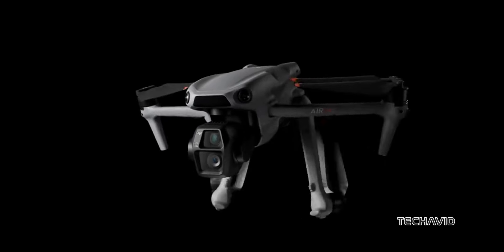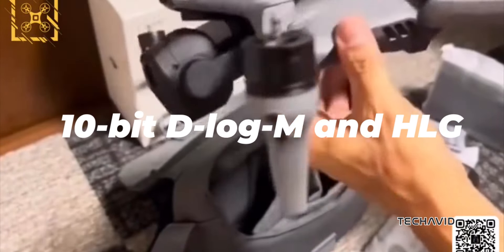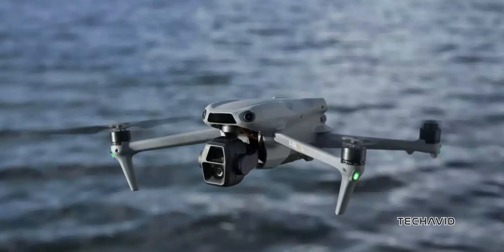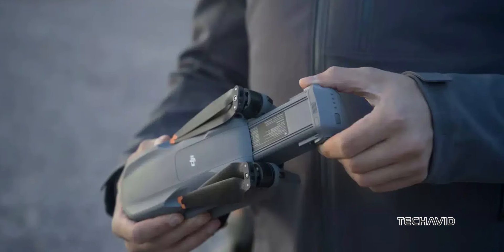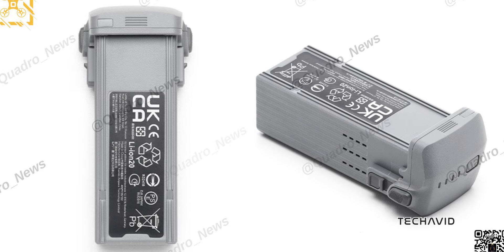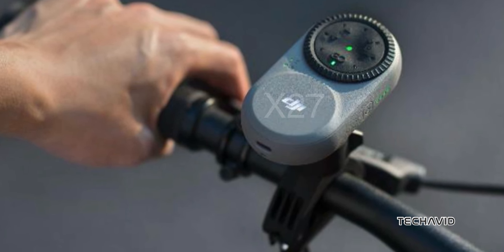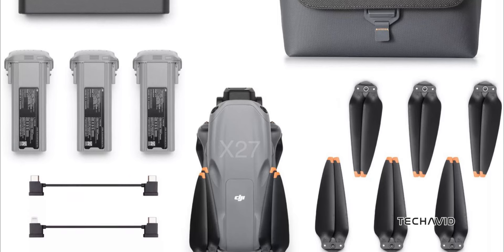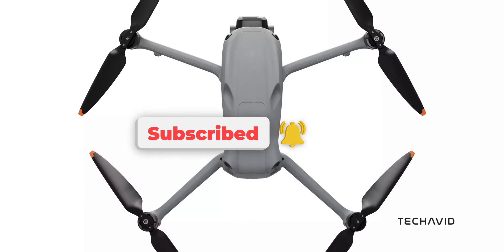DJI Air 3S: The New Standard for Drones!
The DJI Air 3S is here, and it's loaded with some incredible upgrades! In this video, we'll dive into all the exciting features that make this drone a must-have. From its 1-inch CMOS sensor to stunning 4K/60fps video and slow-motion capabilities, plus some killer safety features, the Air 3S is ready to elevate your drone game.

5 Questions Covered in the video:
    What makes the DJI Air 3S a blend of the Air and Mavic series?
    How does the 1-inch CMOS sensor improve image quality?
    What video capabilities does the Air 3S offer, including slow-motion?
    How does the new low-light vision feature enhance night flying?
    What’s the flight time and transmission range of the DJI Air 3S?